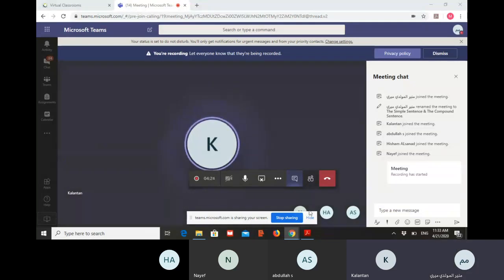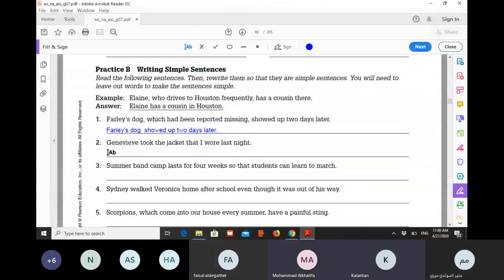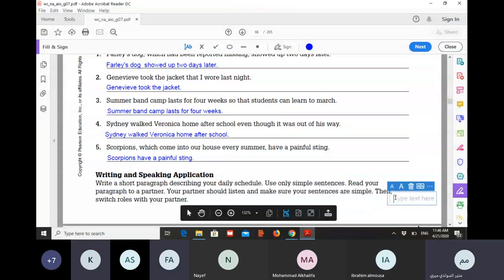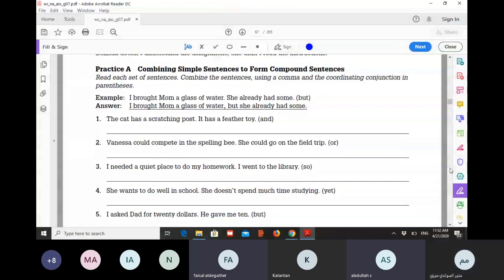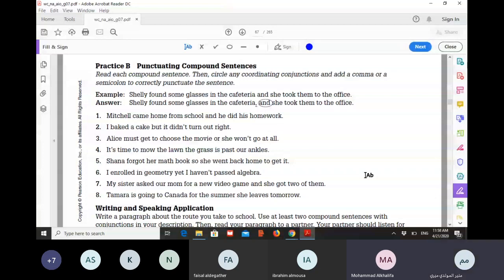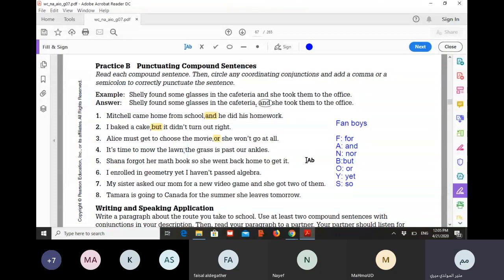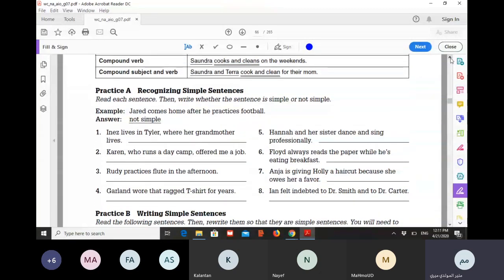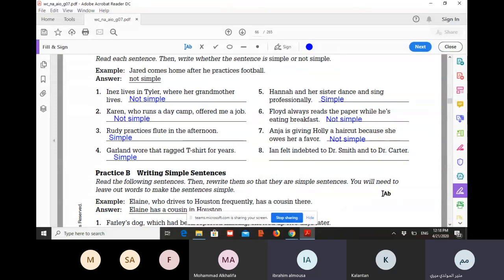The simple sentence & the compound sentence